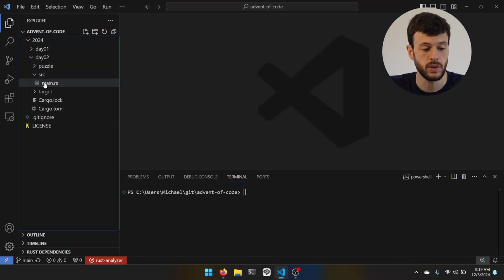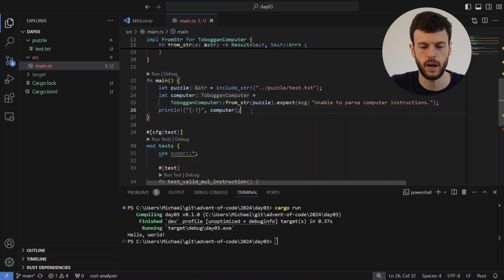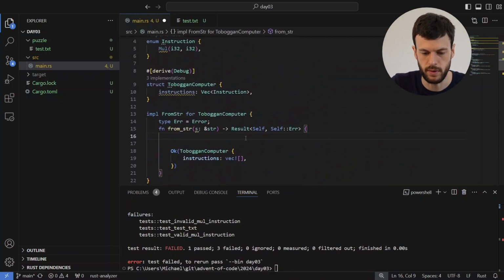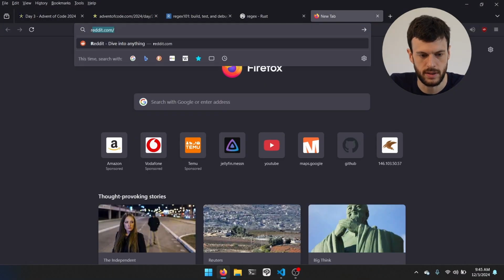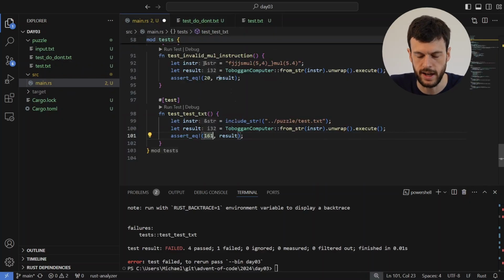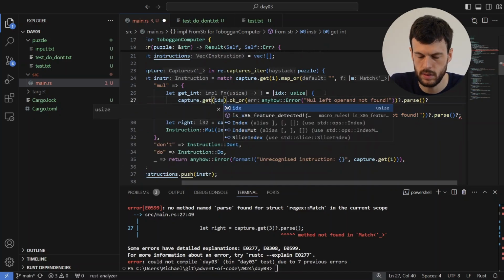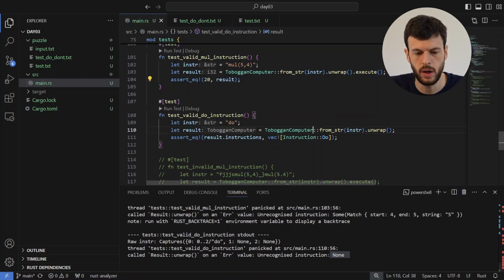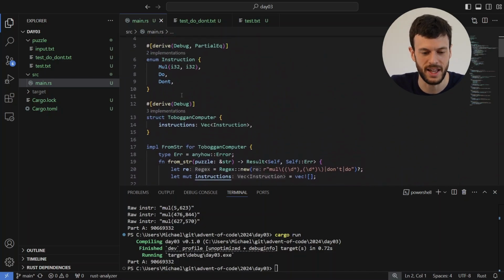#3 Day 03 Mull It Over | Advent Of Code 2024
Day 3 of the Advent of Code challenge. I solved today's challenge using the regex crate, after a lot of difficulty figuring out how to use groups correctly! I only blame myself for not reading the crate docs properly. I also show a recap of how I finished off the day 2 challenge.

I solved today's challenge by writing unit tests as I went, which I used to track down errors as they happened. I also use anyhow to convert errors so that I maintain the use of Results in string parsing, but without a lot of the issues that come with error management in Rust.

Chapter times:
00:00 Introduction
00:10 Reading the Problem
00:56 Finishing Day 2
02:48 Starting Day 3 with Unit Tests
05:52 TobogganComputer Struct
17:39 Using Regex in Rust
28:17 Starting Part 2
58:17 Day 3 solved!